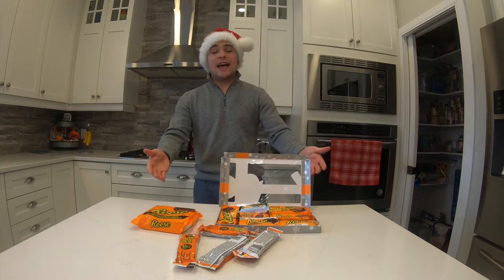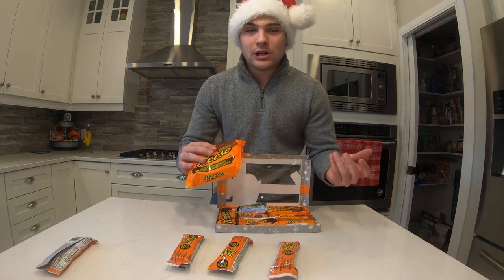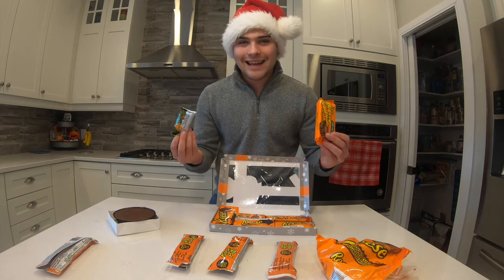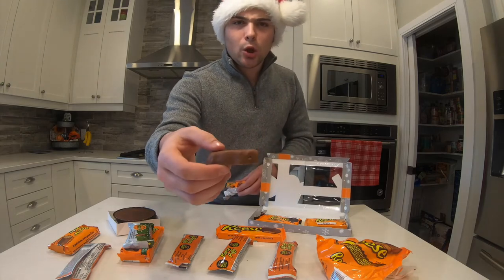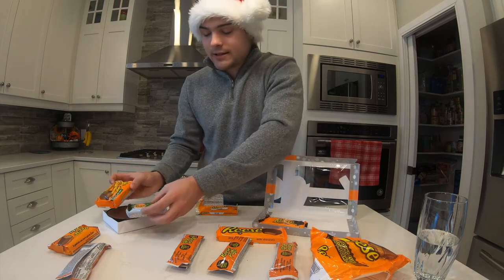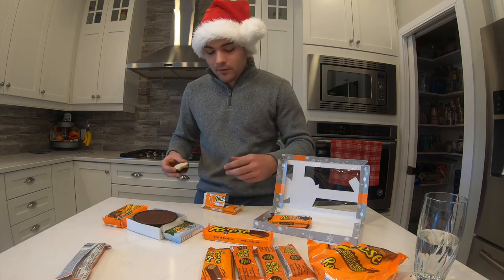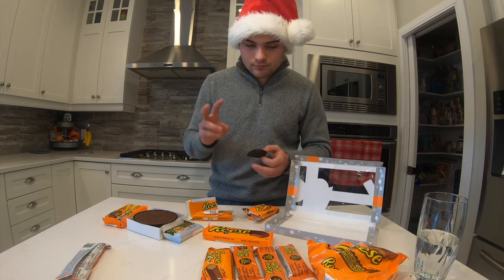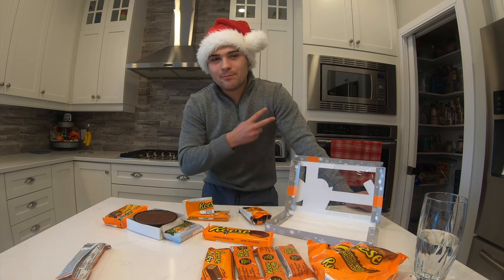So many Reeses!!! | TASTEBUDS Ep. 11 (Christmas Edition)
Hello everyone!!

As you may know, I don't eat much so I decided to start this series so I can start tasting more stuff and show you the journey! That way we'll be taste buds! Reese time is my favorite time :)

Tyler Morris